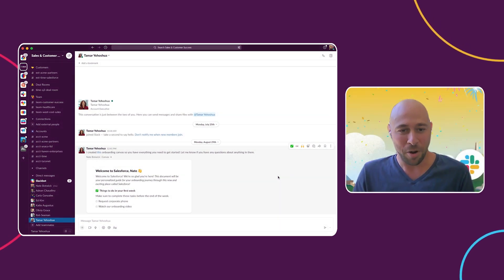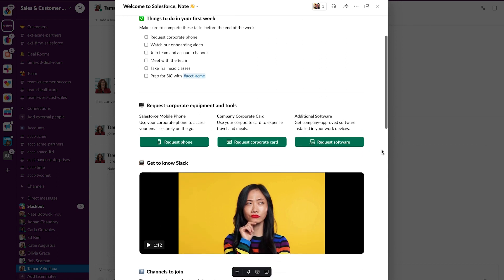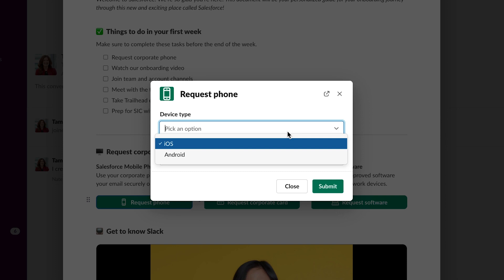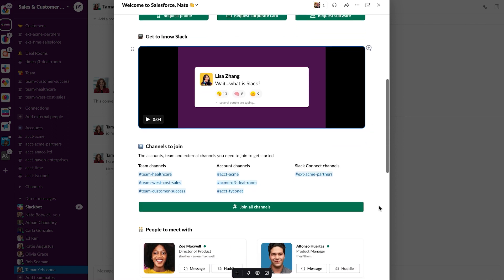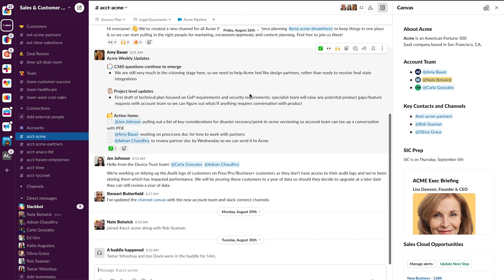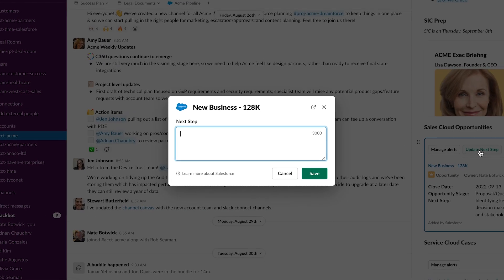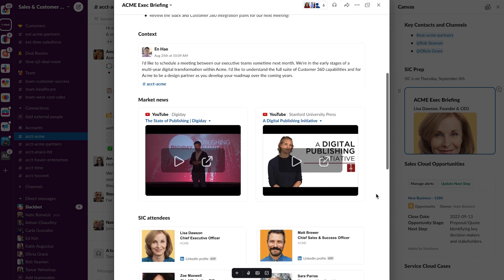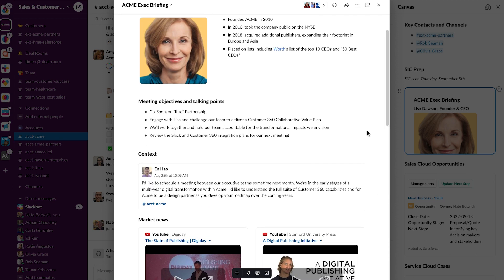Slack Product demo for canvas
In this video Slack shows a demo of the new Slack Canvas that will become available in 2023.